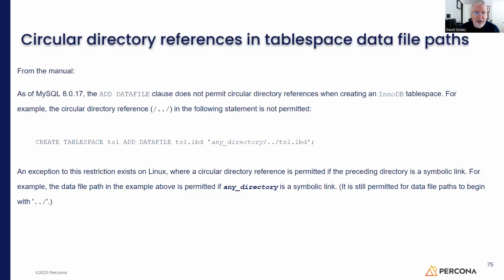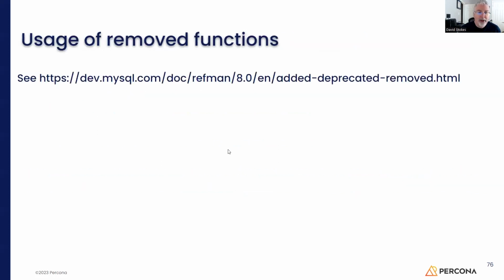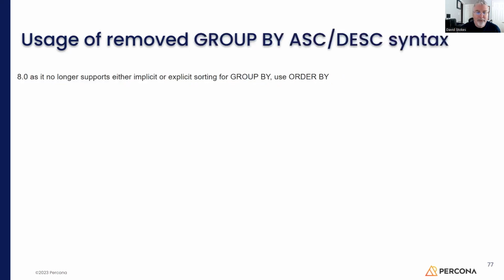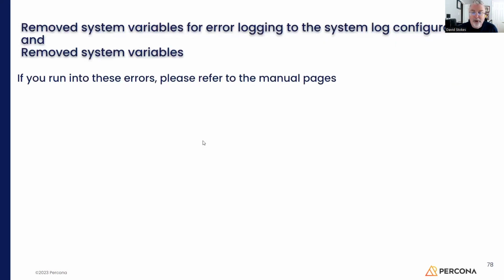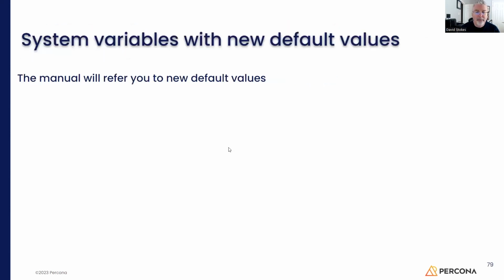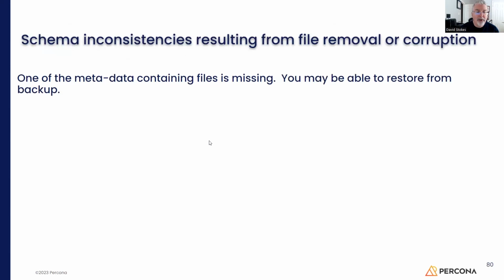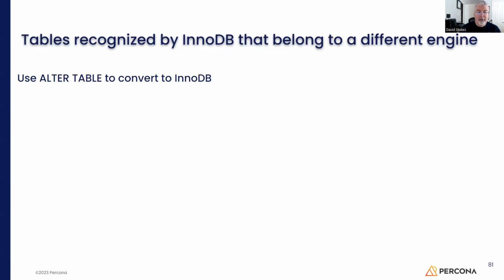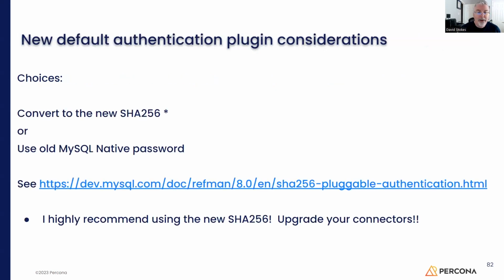MySQL 5.7 EOL Options - Episode 7 - Upgrade Checker Part 3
We present the MySQL 5.7 End Of Life Options course.

The course consists of 8 short videos where David Stokes explains MySQL 5.7 EOL options.

MySQL 5.7 reaches its End of Life in October 2023. The Era of MySQL 5.x will be over, and only MySQL 8.0 will be officially supported. Learn how to keep your database secure and performant after that date with Percona’s Technical Evangelist David Stokes, the author of MySQL & JSON - A Practical Programming Guide.

Take the full course and pass the quiz in our Google class to get a certificate.

David will explain what End of Life really means to you, what can happen after that and what WILL NOT happen. He will also guide you through real upgrade options you have and which benefits you can get migrating to Percona software. He will also show you the Upgrade Checker utility and demonstrate what exactly it checks step-by-step.

Just open Google Classroom and click "Join class", enter the code of the class "xd36vr4".

In this lesson, David Stokes continues to explain checkes performed by Upgrade Checker.

Continue watching the 8th part of the course ⏩

You can find more information about MySQL Databases in these links 👇🏻👇🏻👇🏻

What are you doing here 🤔 ? Likes 👍 are on 🔝